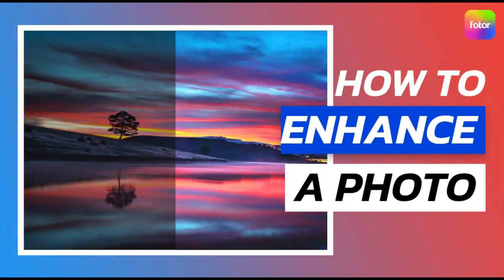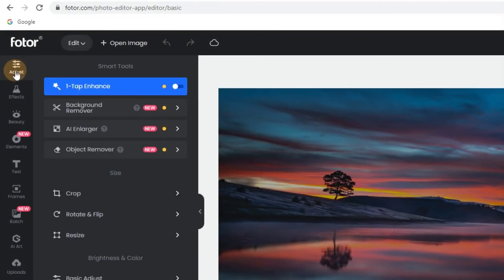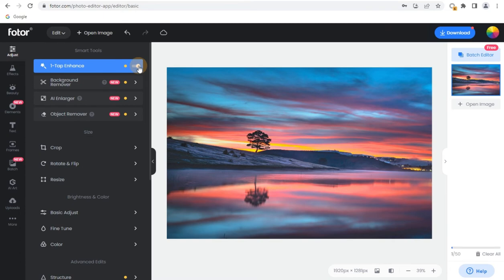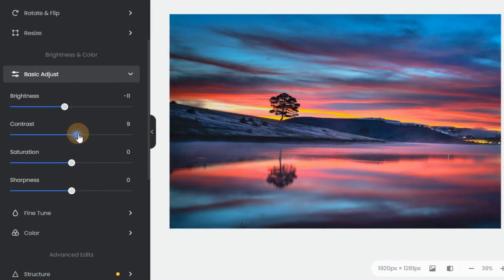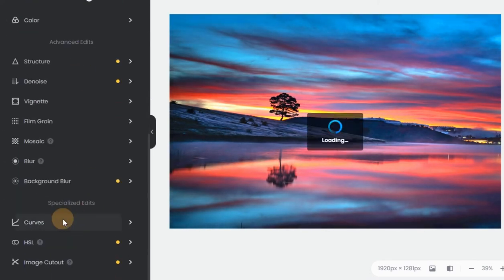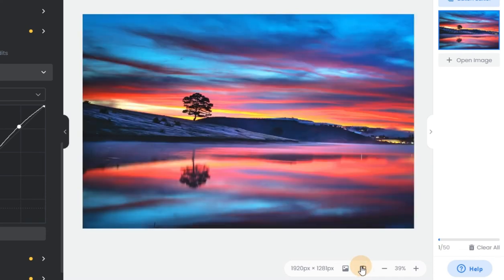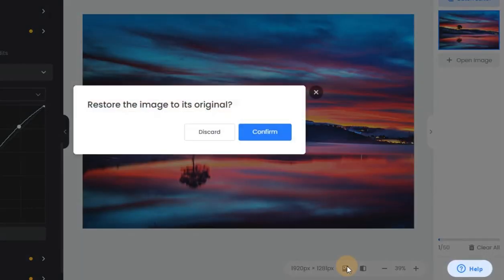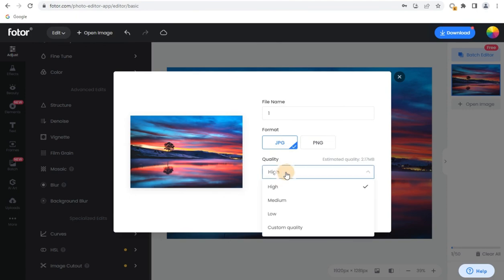How to enhance a photo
Fotor’s online photo enhancer helps you enhance photo quality instantly.
Enhance colors, reduce blur, increase sharpness, remove haze, highlight focus, and more.
Free to perfect your photos in no time.